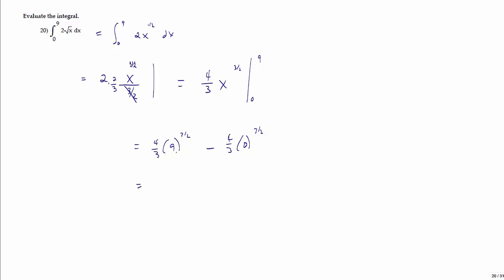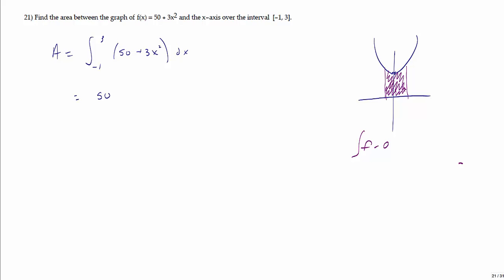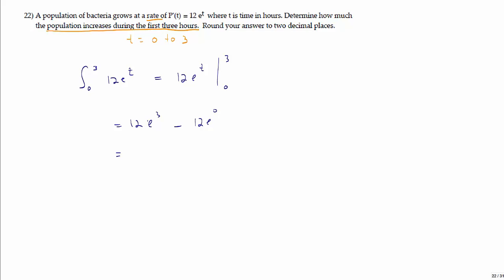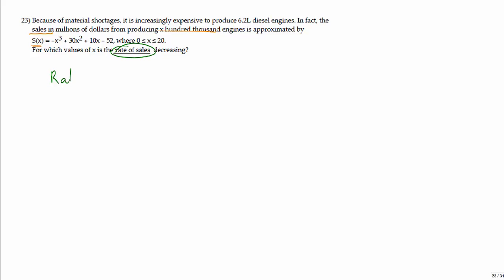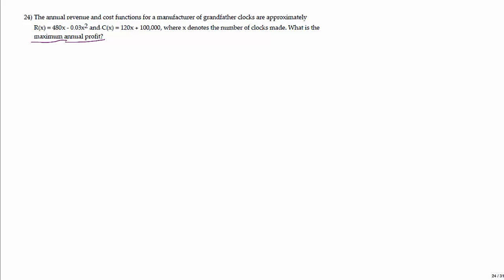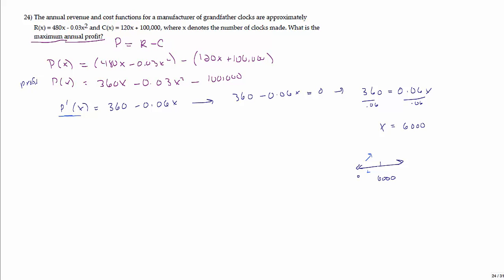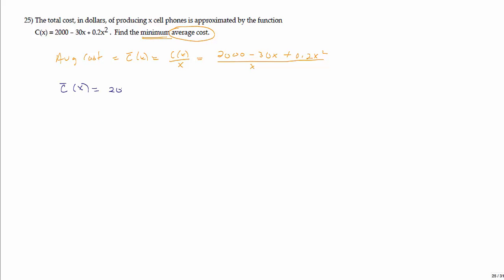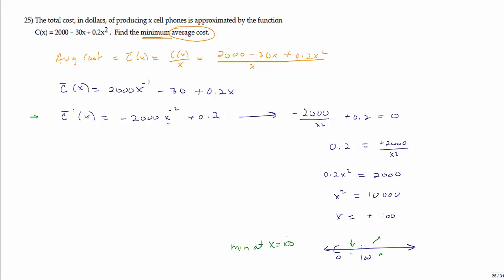chp456_num20_25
Chapters 4 - 6, Questions #20 - 25